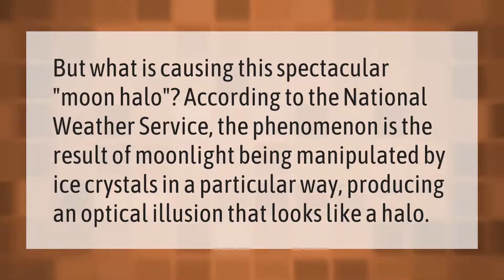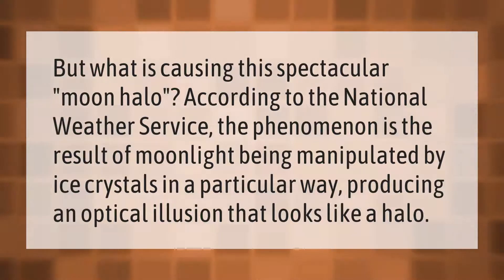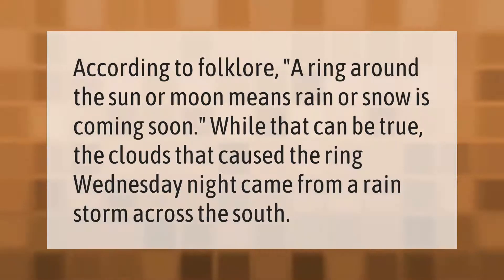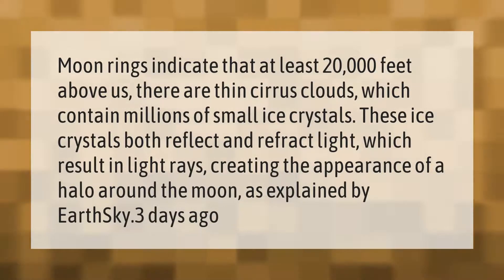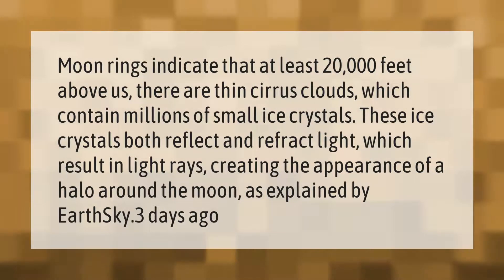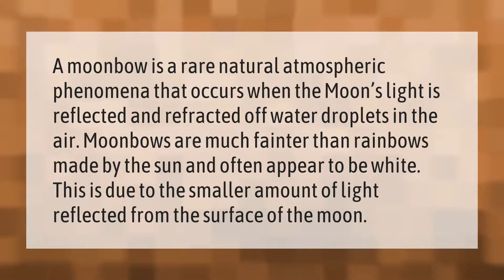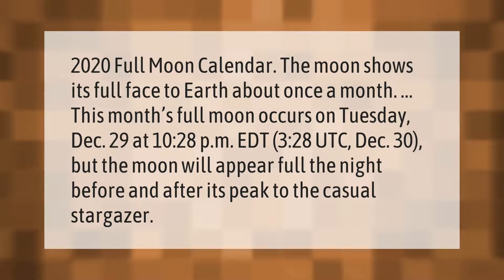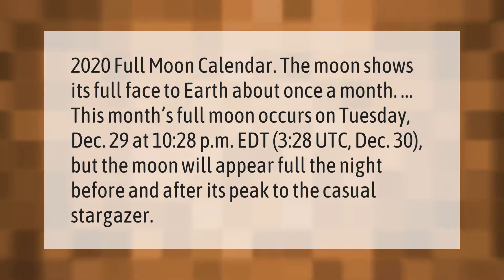What was the circle around the moon last night?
00:00 - What was the circle around the moon last night?
00:35 - What does a ring around the moon mean spiritually?
01:01 - Why does the moon have a halo?
01:33 - What is a Moonbow?
02:03 - Are we in a full moon?

Laura S. Harris (2021, February 1.) What was the circle around the moon last night?
    AskAbout.video/articles/What-was-the-circle-around-the-moon-last-night-214195